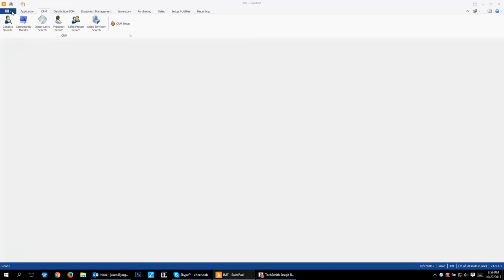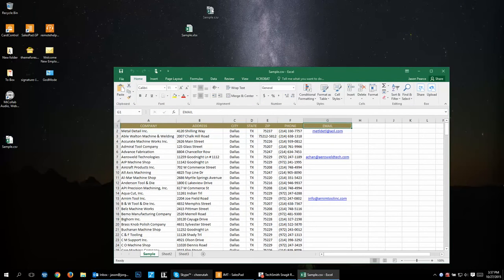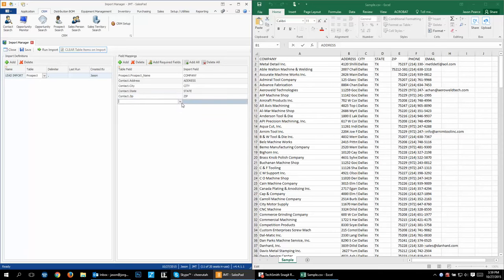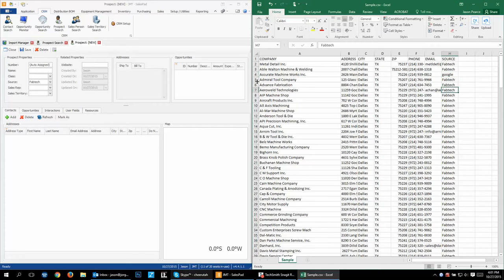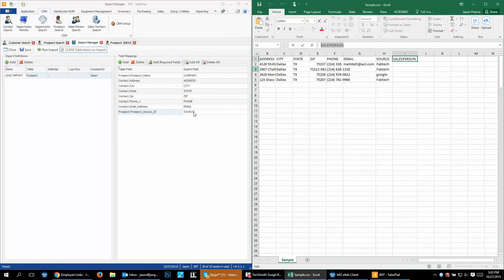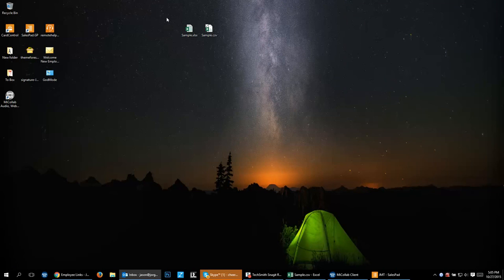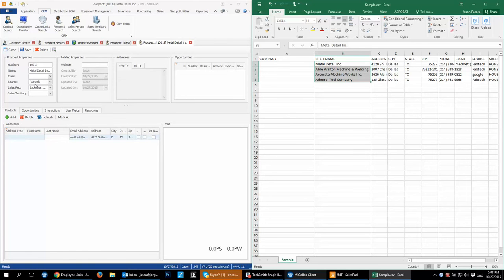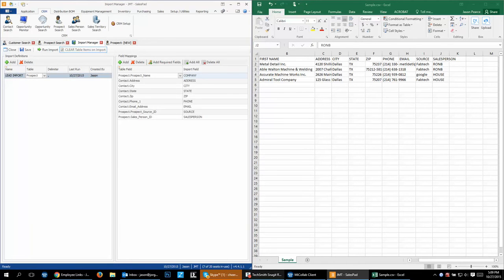Import Manager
How to import data or customer into SalesPad